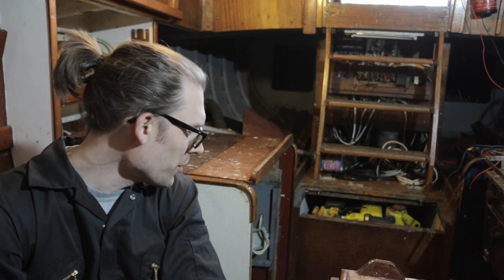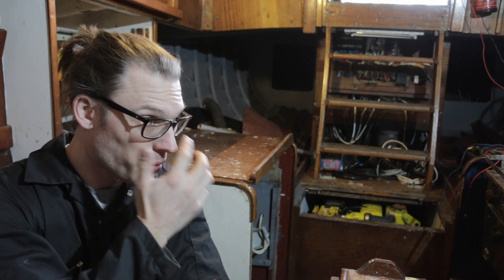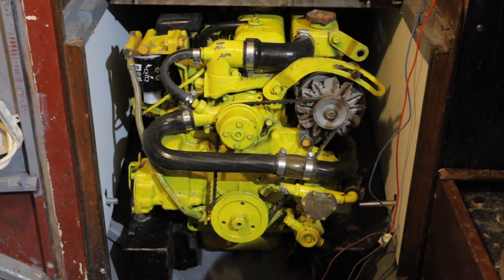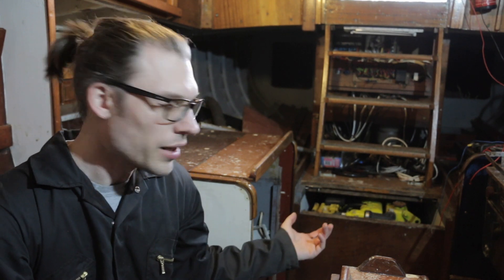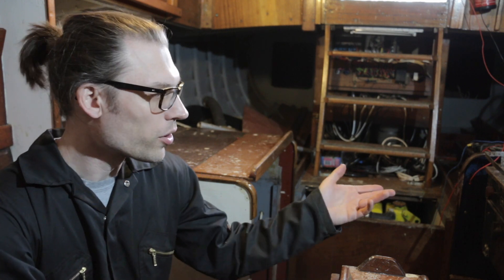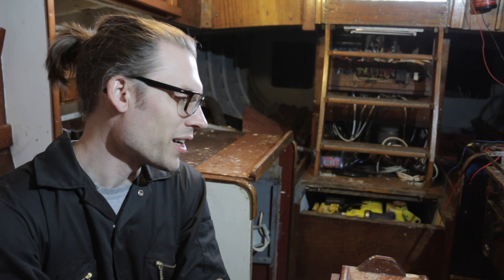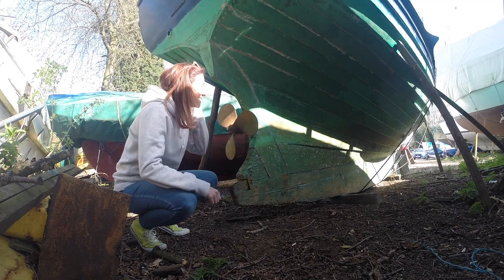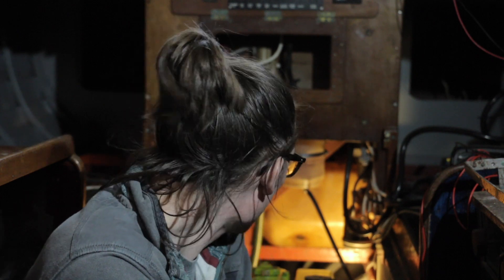25. Engine and Propeller Alignment. Wooden Boat Restoration.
In this episode we get back aboard Andromeda with the camera's and tools and spend a bit of time lining her engine with the propeller shaft coupling. Andromeda's engine is a big one for a 27ft yacht, she houses a Vetus M4.14 which is a four cylinder 1400cc Diesel engine. The engine itself is a Mitsubishi K4D plant engine, often used in mini diggers which is essentially marinised by Vetus with the addition of a heat exchanger unit, raw water pump and gearbox assembly.

I will talk through the maintenance, service and running procedures for this engine in a later episode once I've got it all up and running.

Cody Francis - Building Chemistry
Sture Zetterberg - Million Years
Luwaks - Revolt